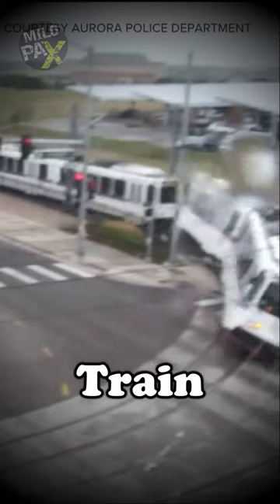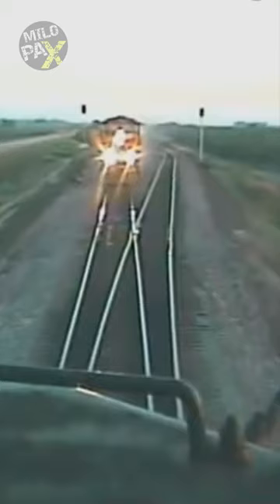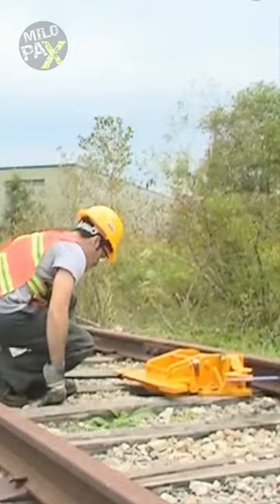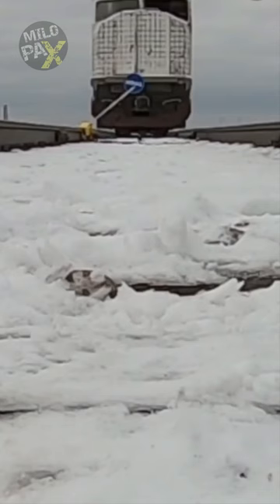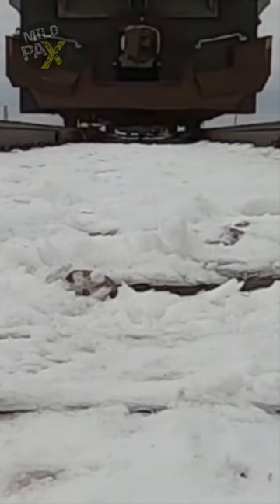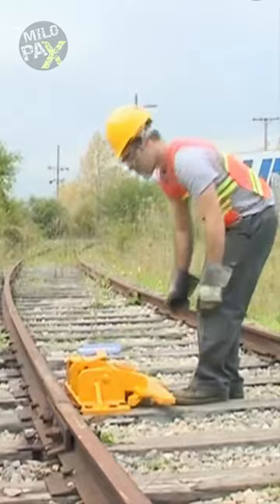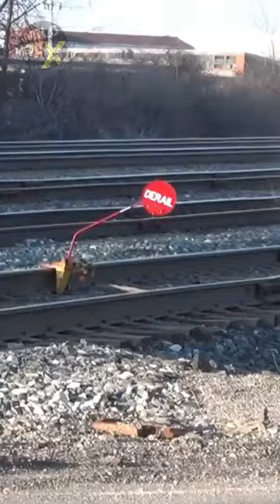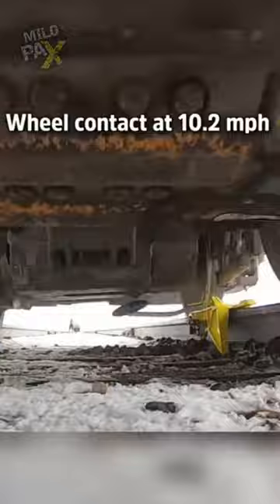Derailing A Moving Train Is A Criminal Offense … But NOT Always!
When a train faces an imminent threat or danger, such as a major malfunction or an obstruction on the track, railway operators may resort to using derailers. One common scenario where intentional derailment is employed is during emergency stops.
Derailers are specialized devices designed for this purpose. They are strategically placed on the track and activated when necessary. Their primary function is to divert the train away from the impending danger. Typically, derailers are employed at slower speeds to minimize the risks associated with such maneuvers.
Interestingly, the concept of derailers dates back many decades. Historical records and footage from the early 20th century showcase the use of these devices. To enhance their visibility, modern derailers often incorporate illuminated indicators, making them easier to spot, especially during nighttime operations.

ADDITIONAL READINGS:
In rail transport, a derailment occurs when a rail vehicle such as a train comes off its rails. Although many derailments are minor, all result in temporary disruption of the proper operation of the railway system and they are a potentially serious hazard.

A derailment of a train can be caused by a collision with another object, an operational error (such as excessive speed through a curve), the mechanical failure of tracks (such as broken rails), or the mechanical failure of the wheels, among other causes. In emergency situations, deliberate derailment with derails or catch points is sometimes used to prevent a more serious accident.

The first recorded train derailment in history is known as the Hightstown rail accident in New Jersey that occurred on 8 November 1833. The train was traveling between Hightstown and Spotswood, New Jersey, and derailed after an axle broke on one of the carriages as a result of a journal box catching fire. The derailment resulted in one casualty and twenty-three injuries, and it was recorded that both New York railroad magnate Cornelius Vanderbilt and former U.S president John Quincy Adams were on the train as it took place, in which Adams wrote about the event in his journal.

During the 19th century derailments were commonplace, but progressively improved safety measures have resulted in a stable lower level of such incidents. A sampling of annual approximate numbers of derailments in the United States includes 3000 in 1980, 1000 in 1986, 500 in 2010, and 1000 in 2022.

Rerailing

A derailed British Rail (EX. London North Eastern Railway) B1 being lifted back onto the tracks by a rail crane in 1951

Rerailing a locomotive using a rerailer and wooden blocks after a broken rail derailment
Following a derailment, it is naturally necessary to replace the vehicle on the track. If there is no significant track damage, that may be all that is needed. However, when trains in normal running derail at speed, a considerable length of track may be damaged or destroyed; far worse secondary damage may be caused if a bridge is encountered.

With simple wagon derailments where the final position is close to the proper track location, it is usually possible to pull the derailed wheelsets back on to the track using rerailing ramps; these are metal blocks designed to fit over the rails and to provide a rising path back to the track. A locomotive is usually used to pull the wagon. A huge disadvantage of doing it this way is that the ramps can seriously damage the infrastructure because of which this procedure may not be used in several countries.

If the derailed vehicle is further from the track, or its configuration (such as a high centre of gravity or a very short wheelbase) make the use of ramps impossible, jacks may be used. In its crudest form, the process involves lifting the vehicle frame and then allowing it to fall off the jack towards the track. This may need to be repeated.

A more sophisticated process involves a controlled process using slewing jacks in addition. This combination of lifting and sliding is called a hydraulic rerailing system. A system consisting of high pressure hydraulic lifting jacks (used for lifting the train) so a sliding system can be positioned underneath the vehicle. The sliding system consist of a beam (also called a bridge) with sleds or carriages which are moved laterally with a horizontally positioned high pressure hydraulic jack to push the vehicle back above track. After which it is lowered again on the track.

Photographs of early locomotives often indicate one or more jacks carried on the frame of the locomotive for the purpose, presumed to be a frequent occurrence.